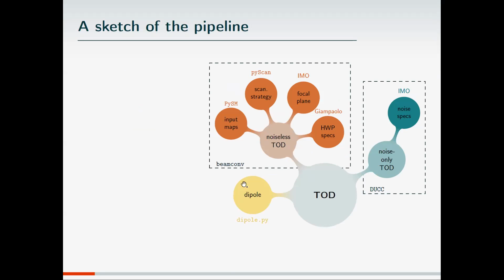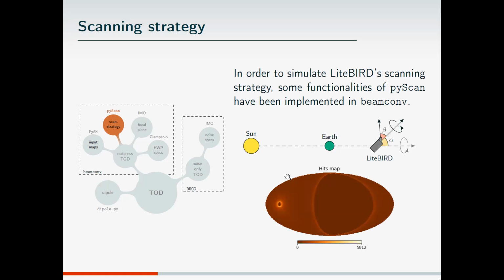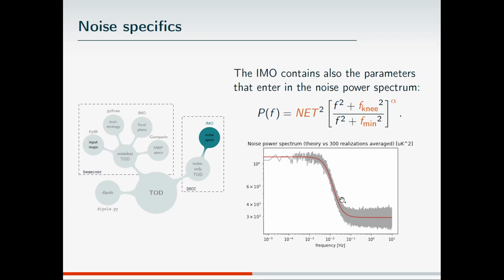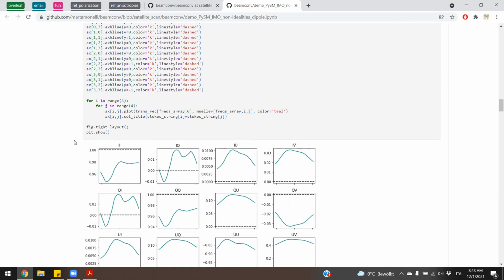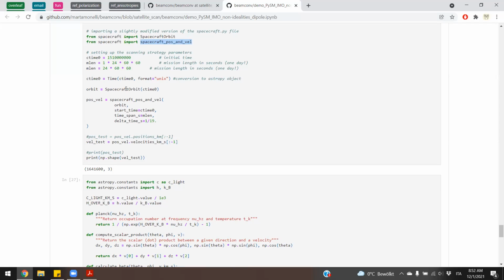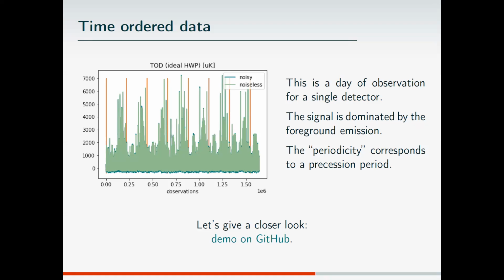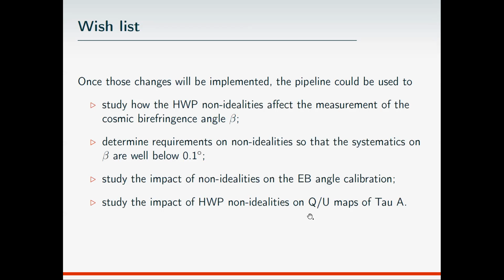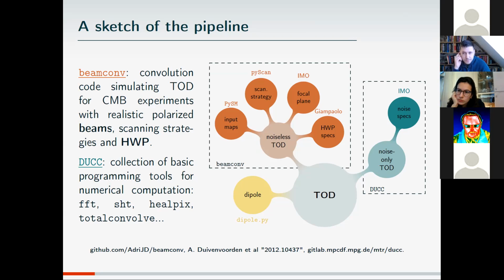WP4 | A beamconv-based pipeline for LiteBIRD - Marta Monelli | MPA Garching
WP4: Working Package 4